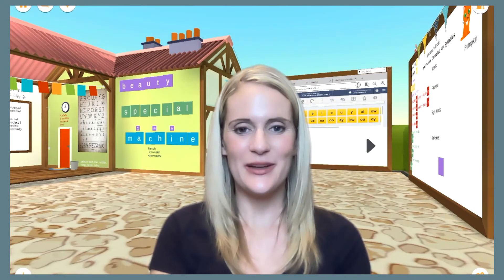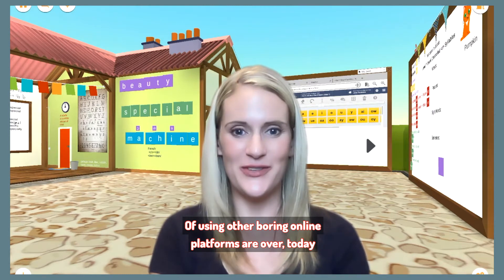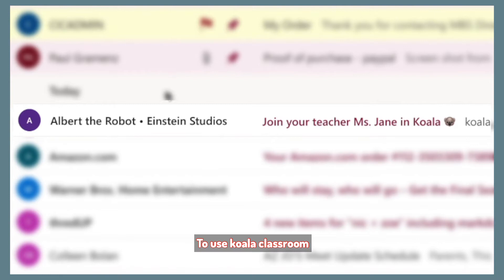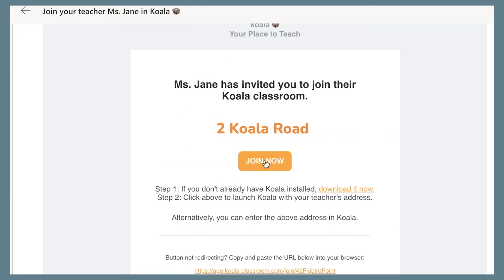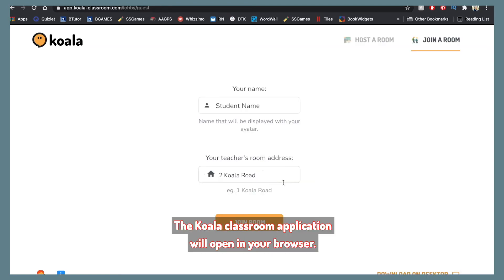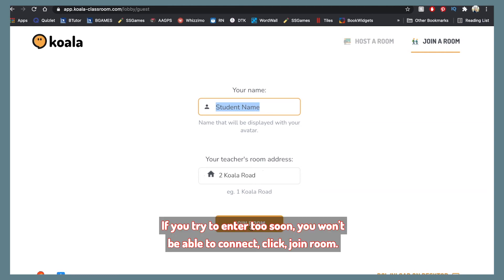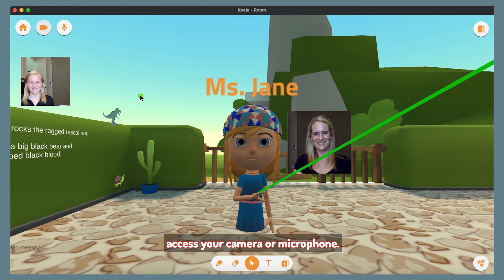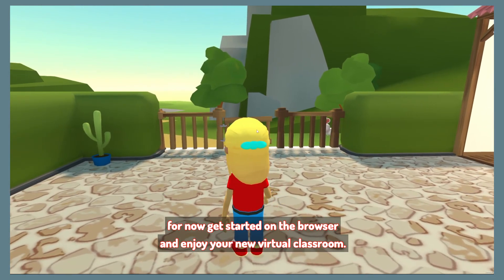Koala Student Welcome Video!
Become a Koala expert in 40min by registering for our Tuesday live demo

Welcome to this exciting new video! In this video, we'll learn how to get started in Koala, using our internet browser :) It's simple and easy!